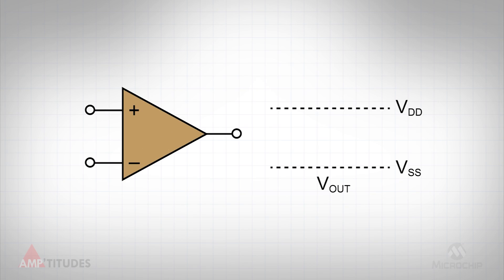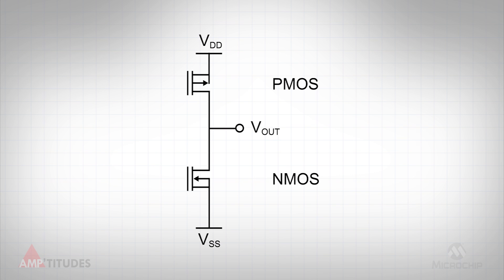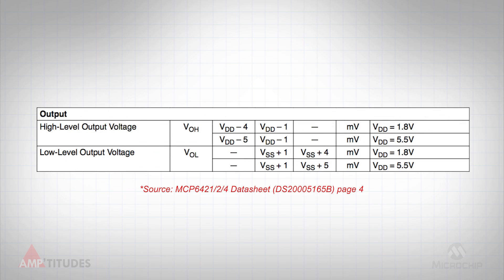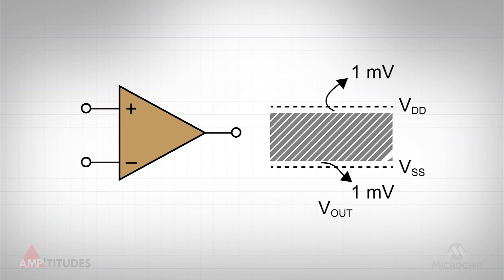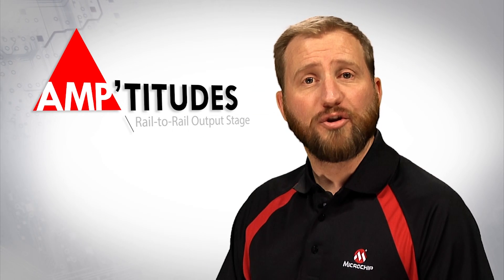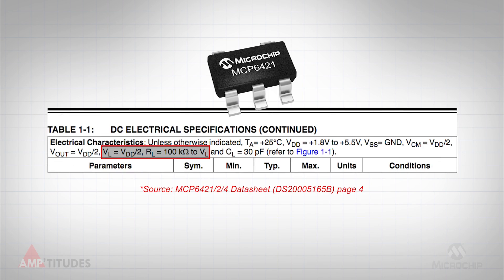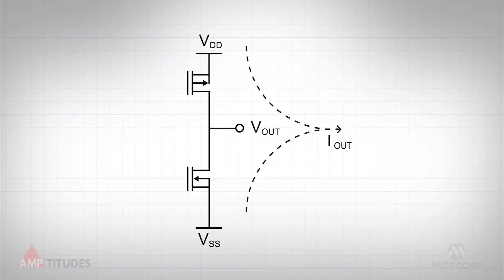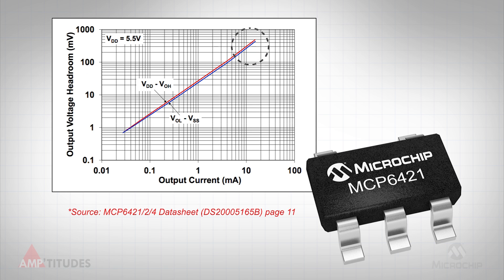Amp'titudes Episode 6 – Rail to Rail Output Stage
This video provides an explanation of the term “rail-to-rail” as it applies to the output of a CMOS amplifier, and discusses how output loading can affect this parameter.